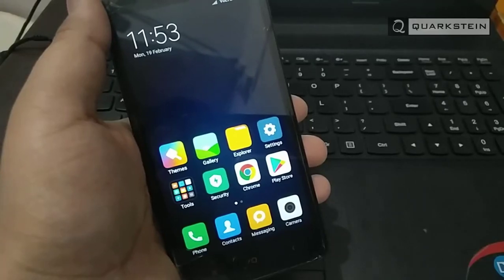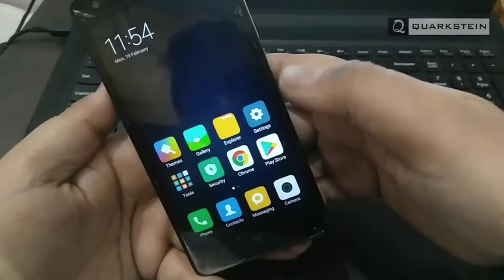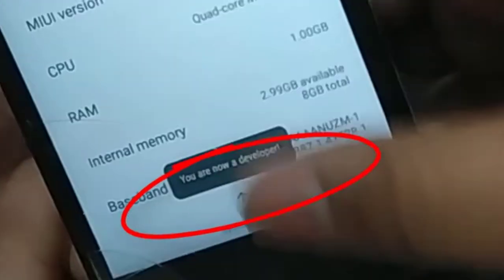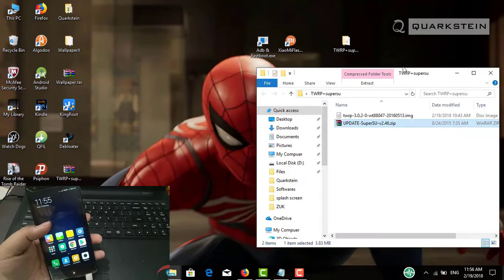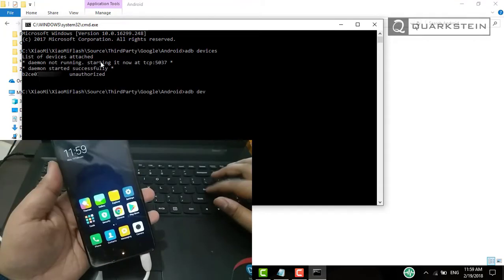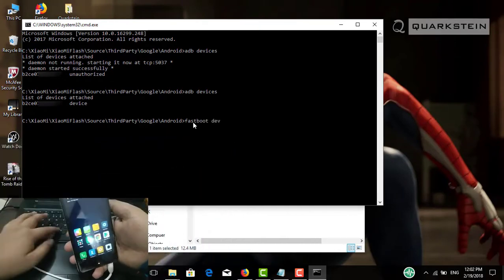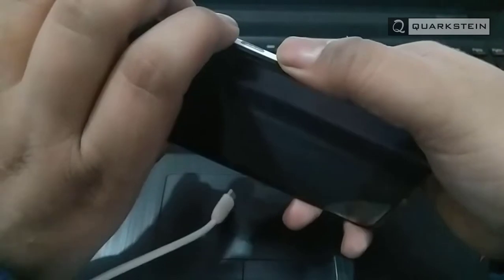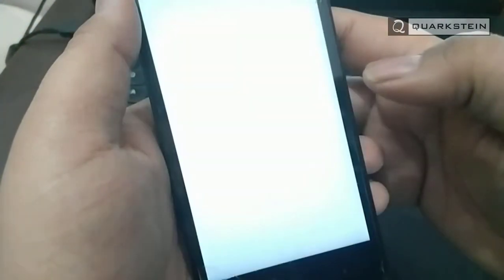How to Root & install TWRP recovery on Redmi 2/Redmi 2 Prime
This tutorial is for Redmi 2 and Redmi 2 Prime only

MIUI 9 is Xiaomi’s latest update and brings in a lot of design changes along with some improved experience as well. Now, this device is lagging a lot in 2018. No matter how many times you reset it. It’s not going to handle latest software updates. However, If you install a custom ROM, then there are chances to get the best performance.  There are many custom ROMs out there for this device.
In this video, I will show you how to install a custom recovery and root this device. After installing a custom recovery you are able to install any custom ROM on your device. If you don’t wanna install any custom ROM and prefer stock  ROM, I will suggest you downgrade it to MIUI 8. MIUI 8 is faster than MIUI 9. You can also root it to uninstall unnecessary apps.
And before you ask a question, yeah… I am doing this in 2018.